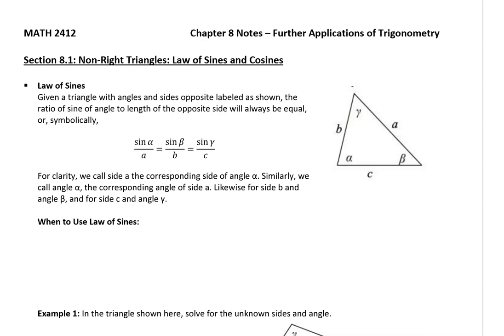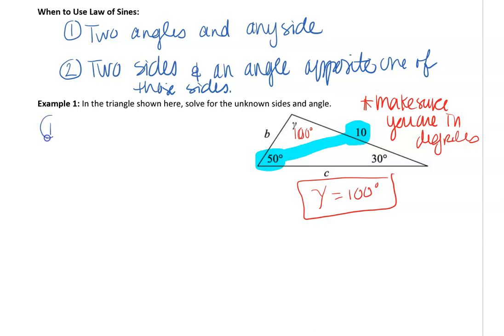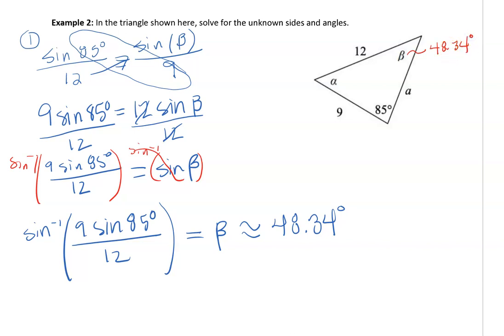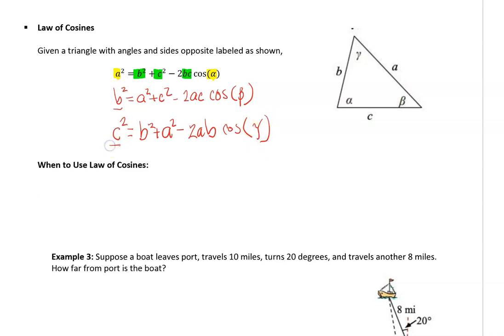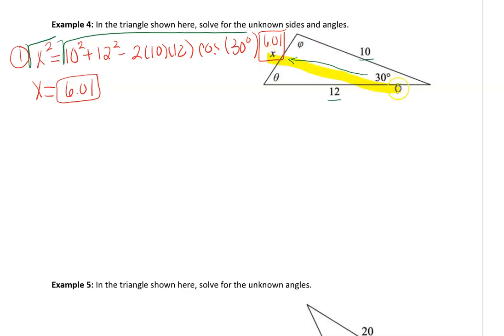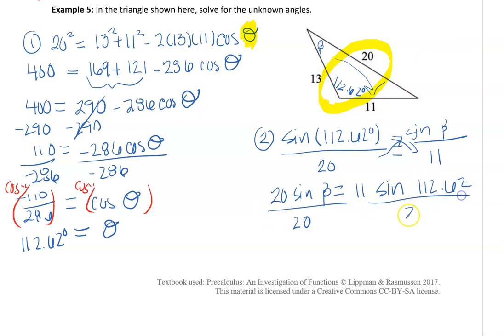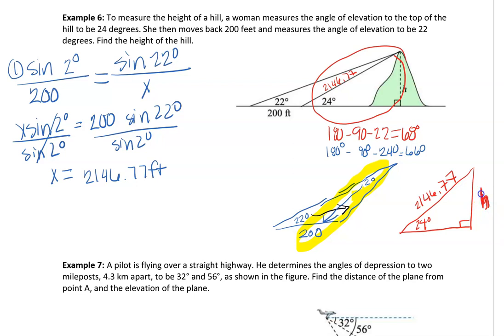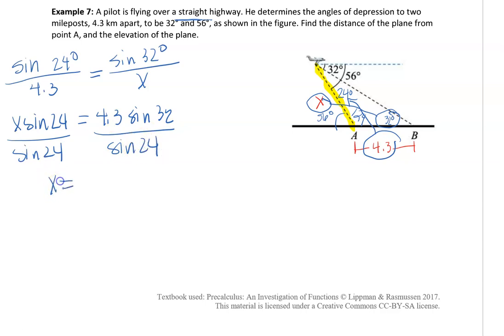Math 2412 - 8.1 Non Right Triangles